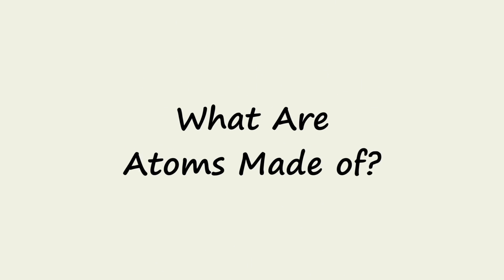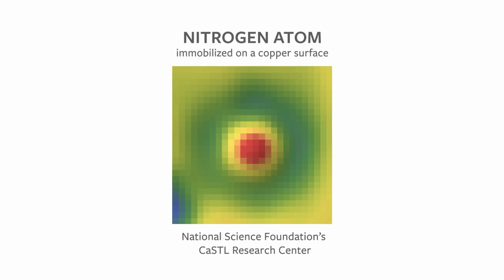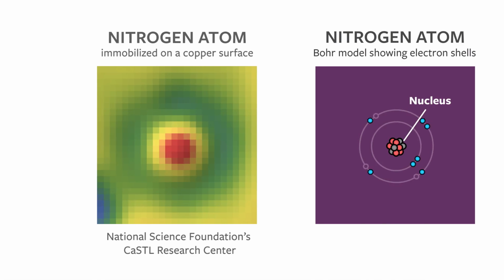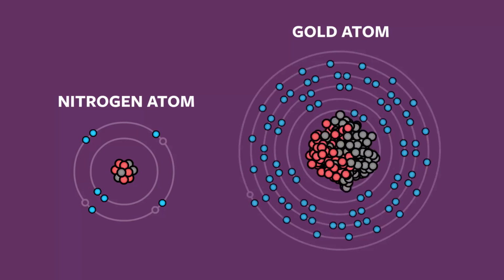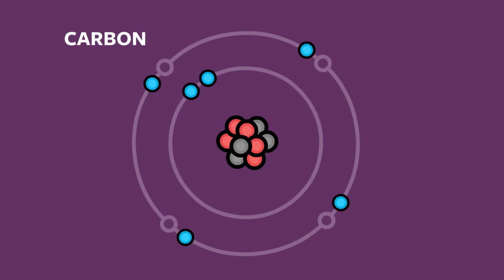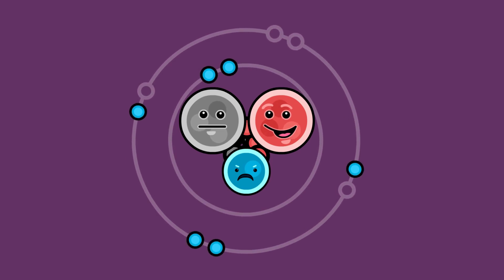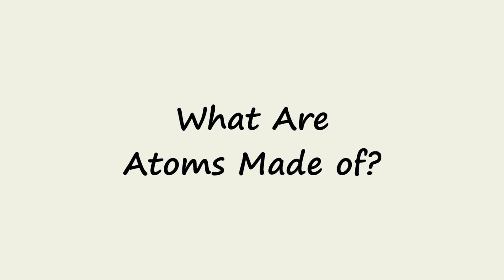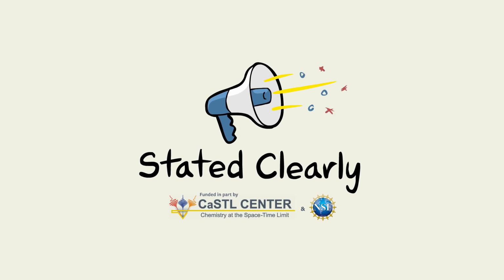Nguyên tử được tạo thành từ cái gì? (What Are Atoms Made Of)